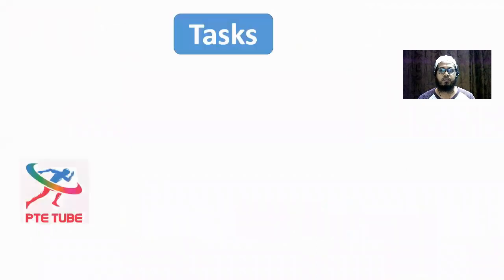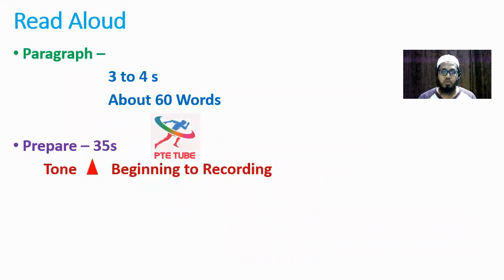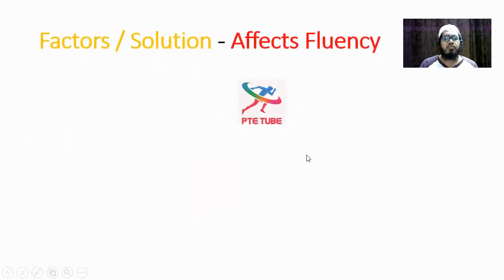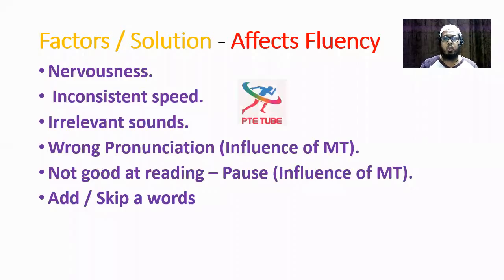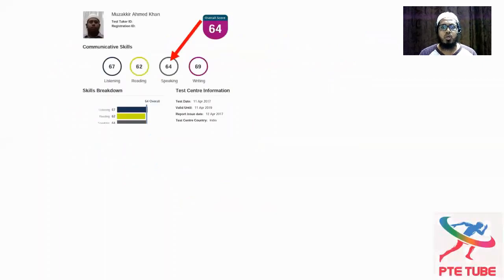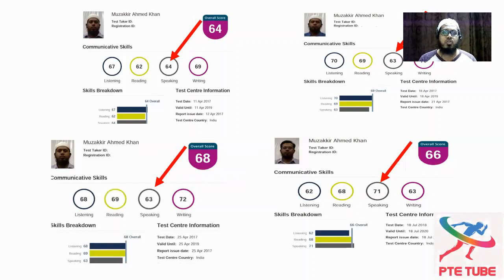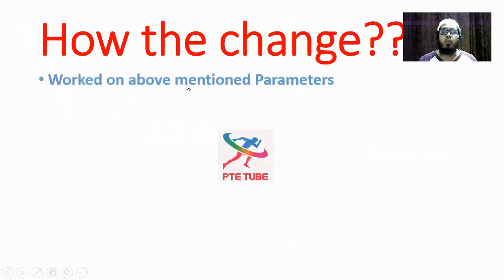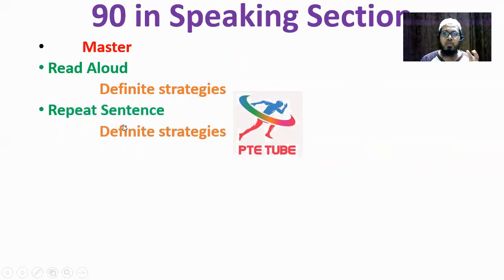PTE Exam - Score 90 in Speaking Module